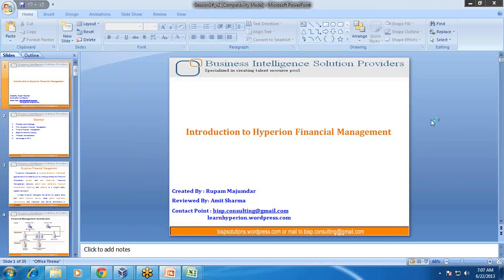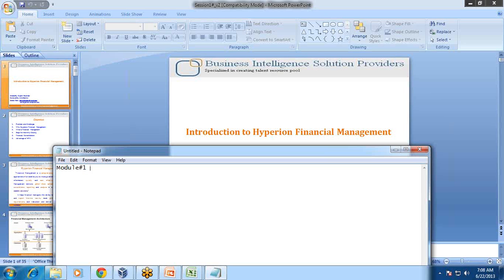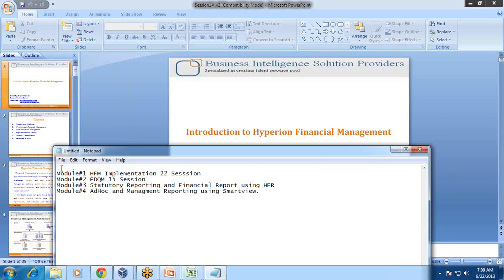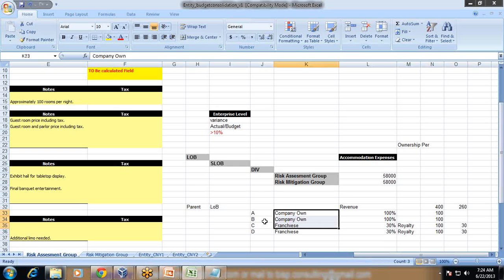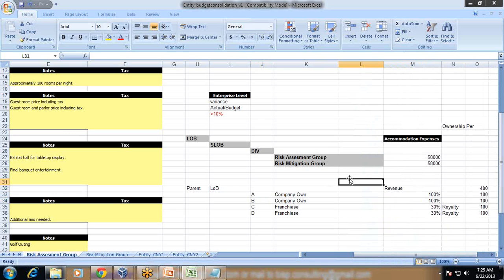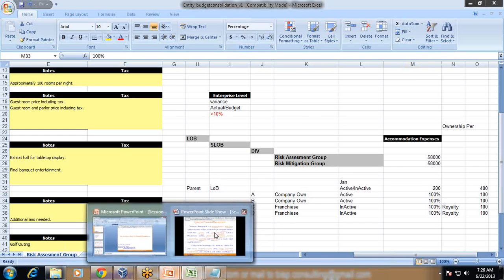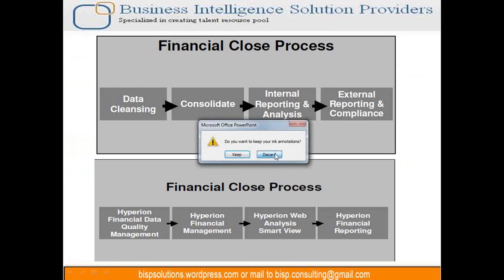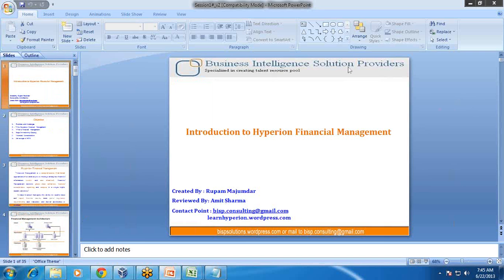HFM Training and Product Introduction Session